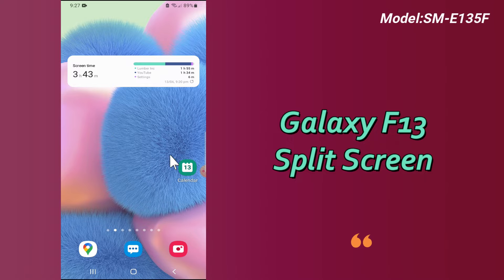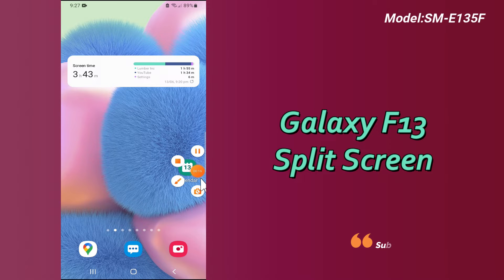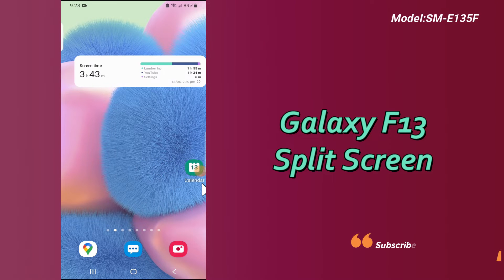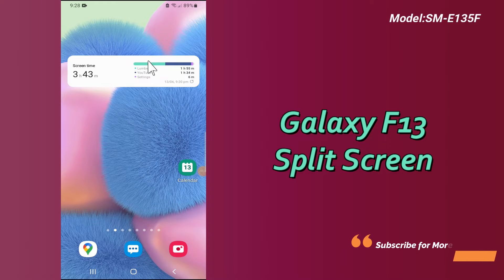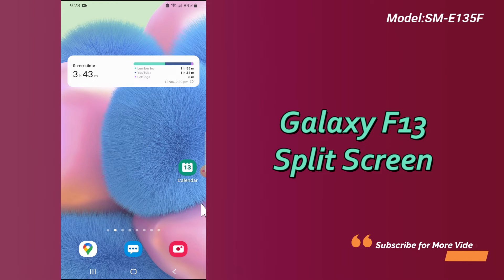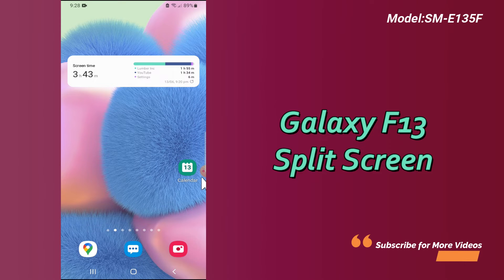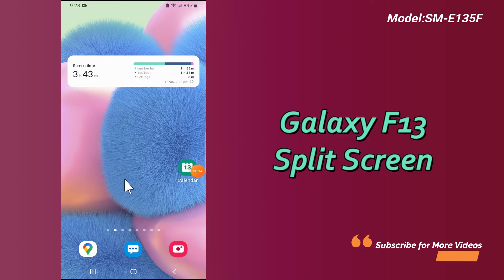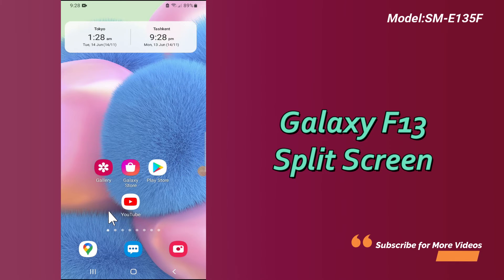Samsung Galaxy F13 Enable Split Screen (SM-E135F)